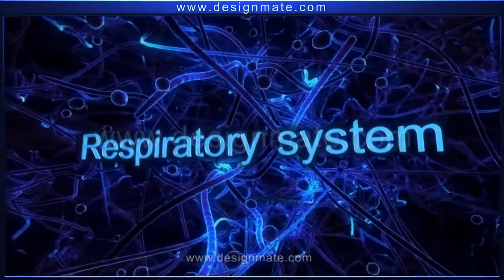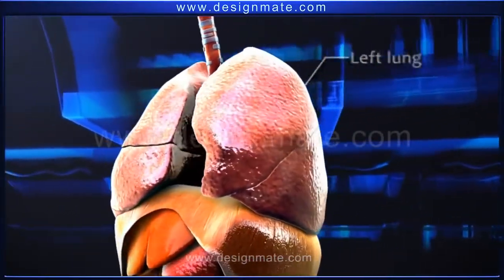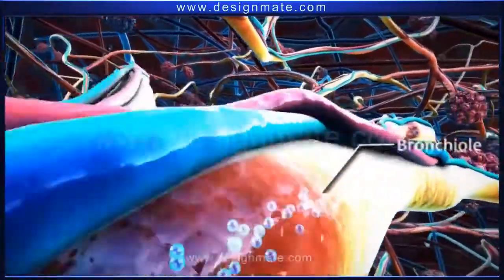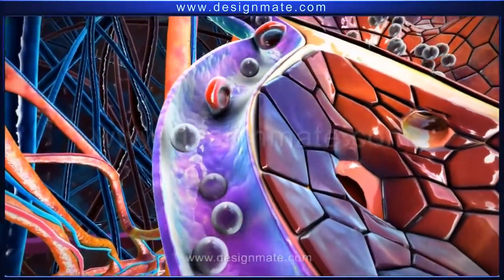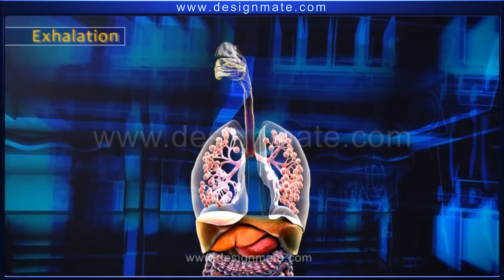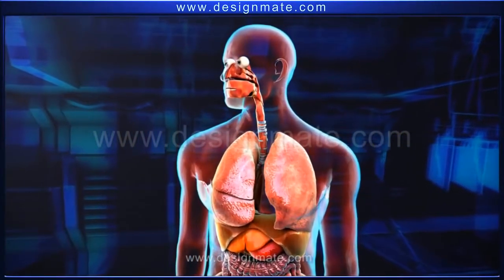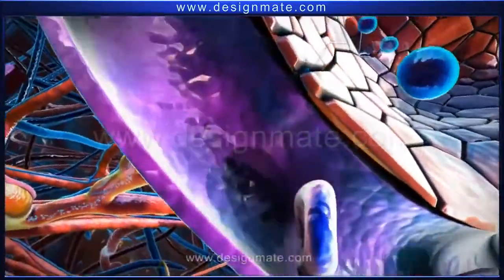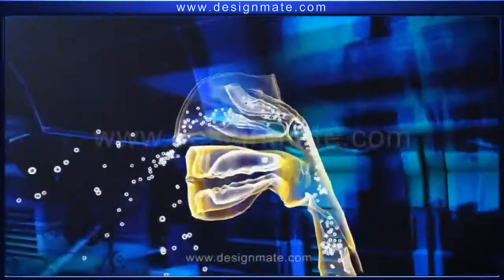STD 07 Science Respiratory System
all video only for learning and Educational Purpose Only -No commercial use “All the videos, songs, images, and graphics used in the video belong to their respective owners and I or this channel does not claim any right over them.

“Copyright @ {name and year}. Any reproduction or illegal distribution of the content in any form will result in immediate action against the person concerned.”